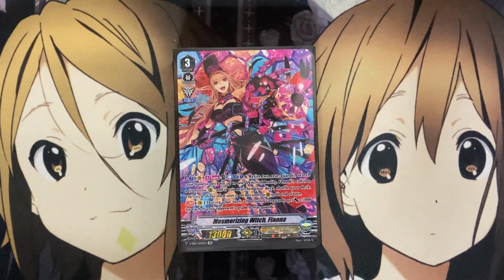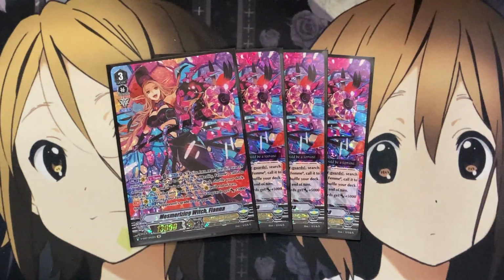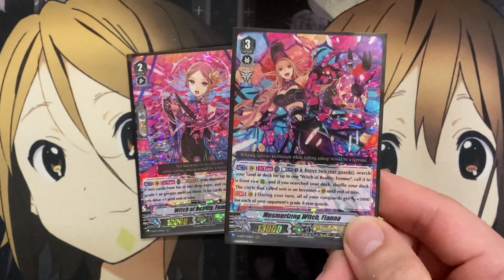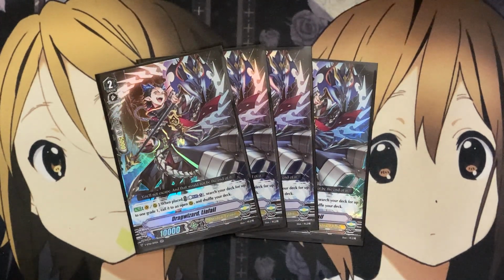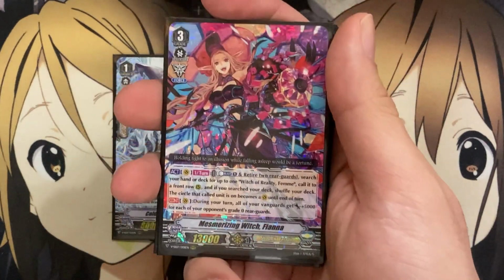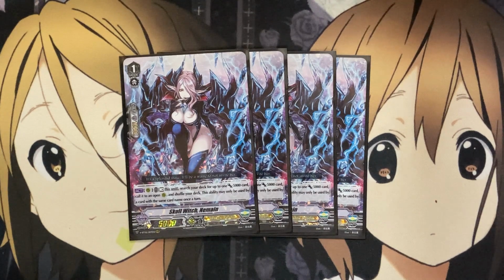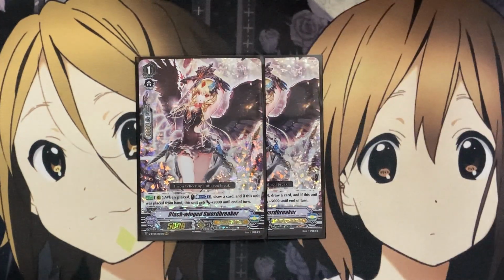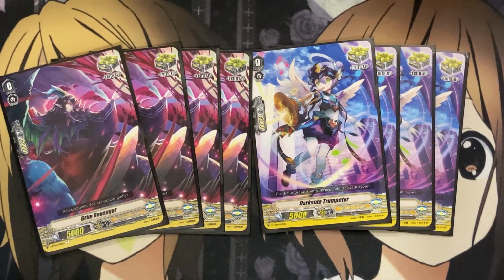My Shadow Paladin Witches Cardfight Vanguard Deck Profile for March 2021